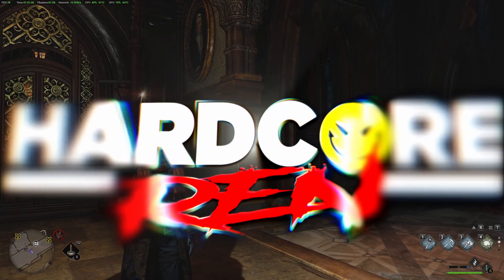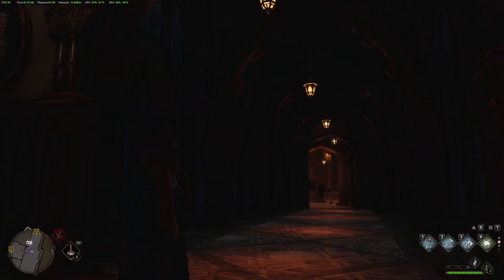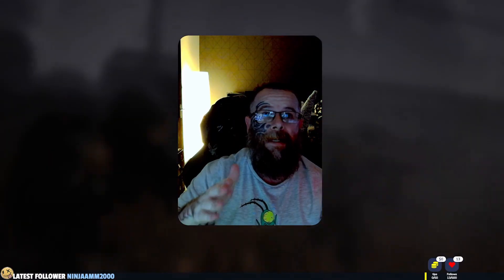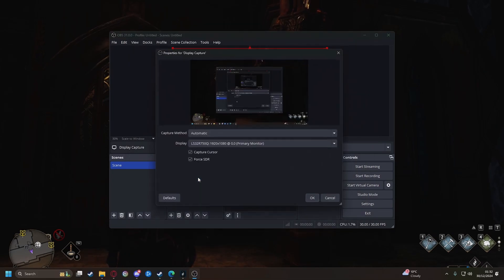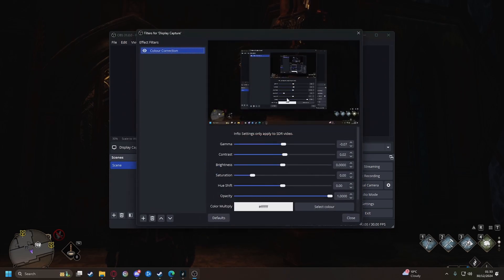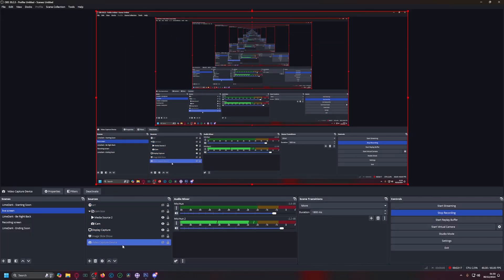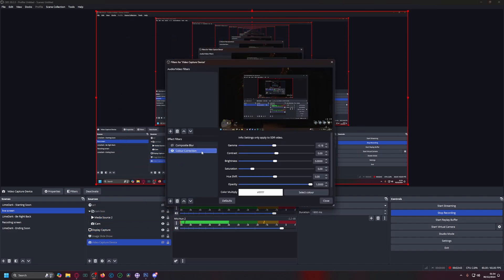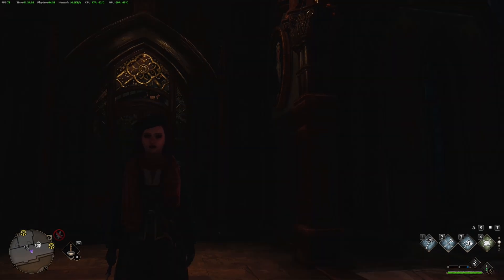How to Fix Washed out Recording Colours on OBS (Display or Capture Card)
Washed-out colours in OBS recordings can be frustrating, but there are several steps you can take to improve the colour quality: